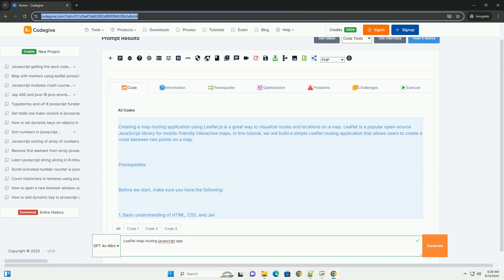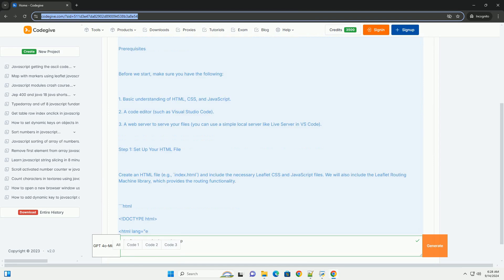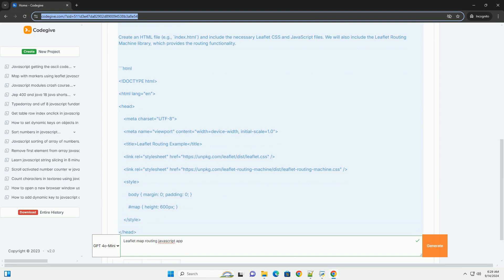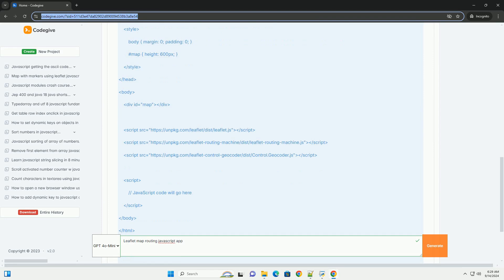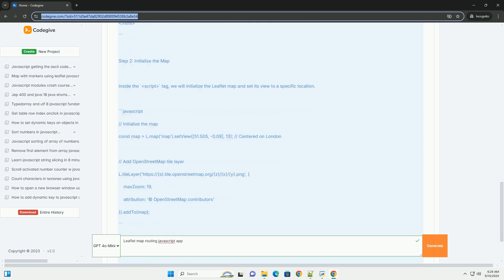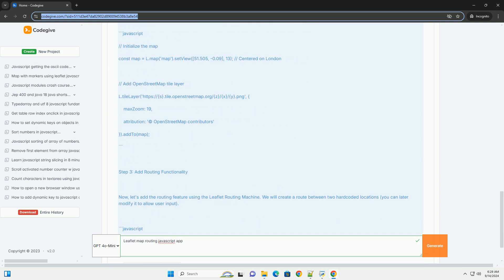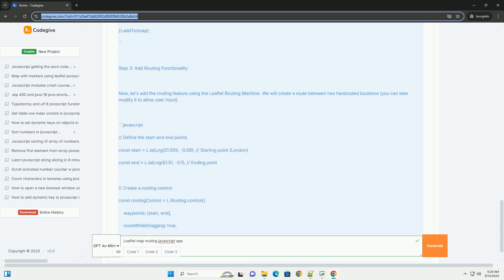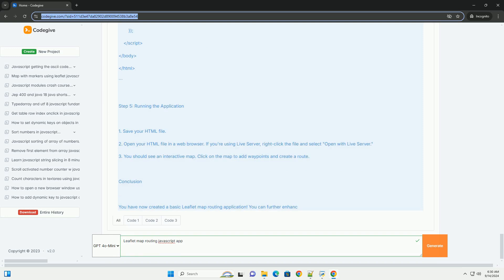Leaflet map routing javascript app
leaflet is a popular open-source javascript library used for creating interactive maps. when integrating routing functionalities into a leaflet map, developers can enhance user experience by allowing users to visualize and navigate routes between locations. this can be achieved by utilizing additional libraries, such as leaflet routing machine, which simplifies the process of adding routing capabilities.

in a typical leaflet map routing application, users can input start and end points, after which the routing engine calculates the optimal path. the resulting route is displayed on the map with clear visual markers and lines, providing real-time feedback. additionally, features like route recalculation, waypoints, and different transport modes (walking, driving, cycling) can be incorporated to make the application more versatile. overall, a leaflet map routing app is a powerful tool for location-based services, delivering an engaging and informative experience for users navigating various environments.

javascript append to string
javascript append html to element
javascript appendchild
javascript app
javascript apply

javascript appendchild
javascript app
javascript apply
javascript append array to another
javascript append html
javascript append to array
javascript append to list
javascript append
javascript leaflet refresh map
javascript leaflet
javascript leaflet set view
javascript leaflet polyline
javascript leaflet geojson
javascript leaflet map zoom
javascript leaflet marker popup
javascript leaflet remove marker